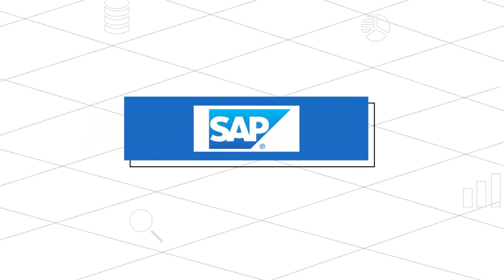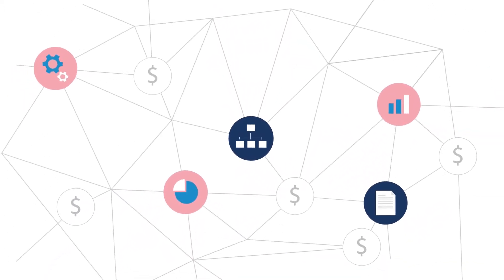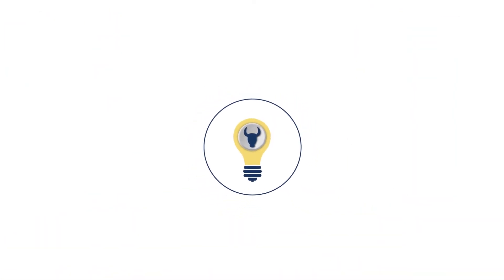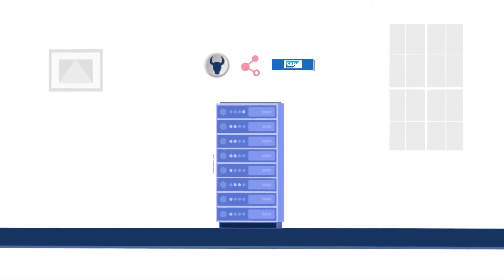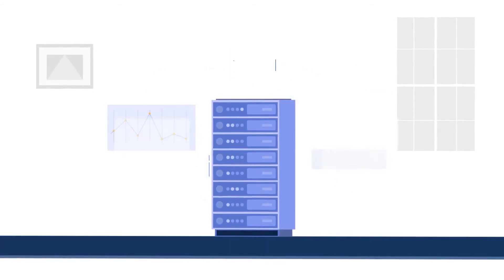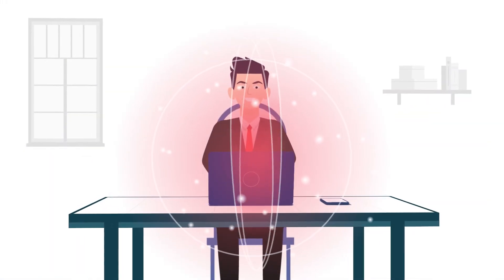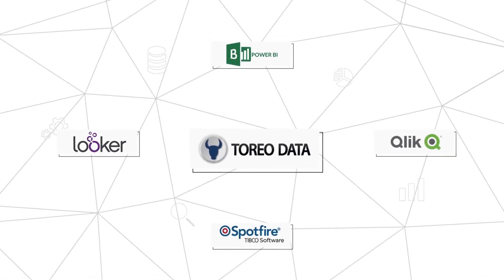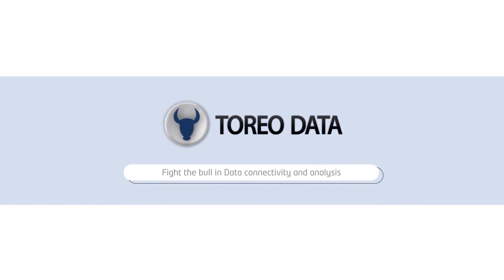Introduction to SAP BO Connector from Toreo Data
The Toreo Data Connector is an ODBC driver that connects the data stored in an SAP BusinessObjects Universe with data visualization solutions like Microsoft Power BI,  Qlik (QlikView & Qlik Sense), Spotfire or Tableau.